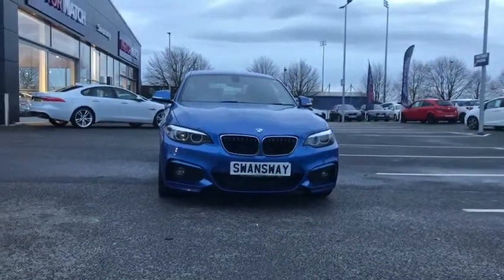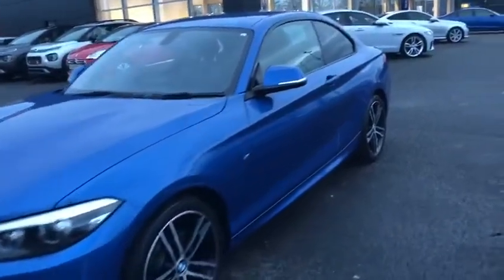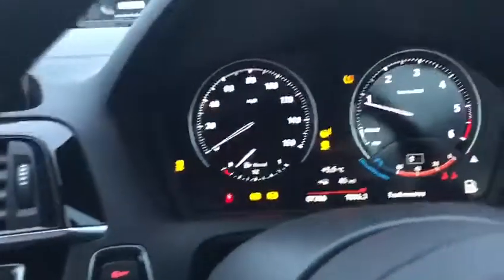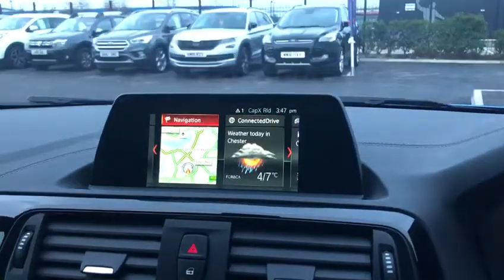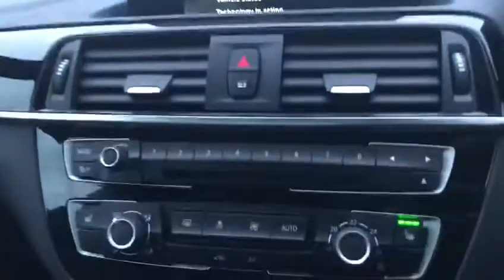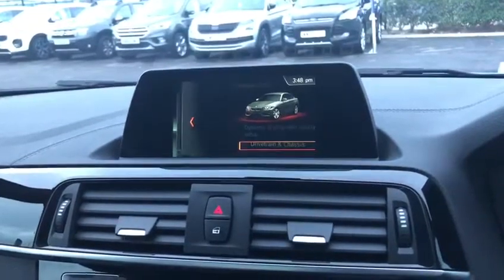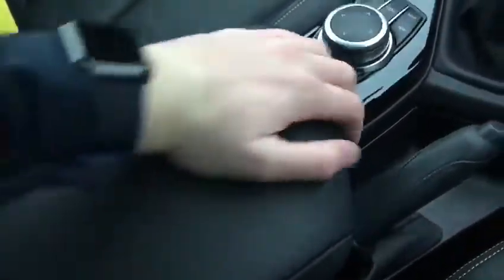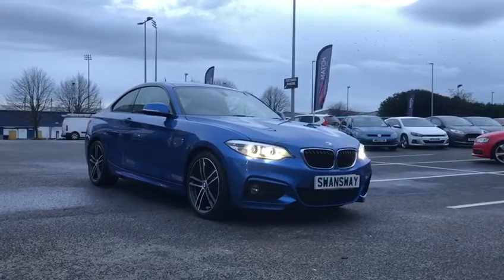Used 2019 BMW 2 Series 2.0 218d M Sport Video Tour - Motor Match Chester